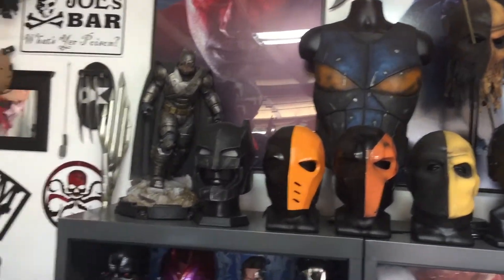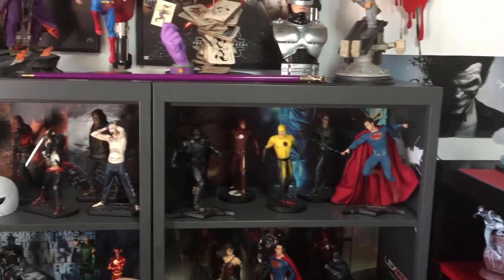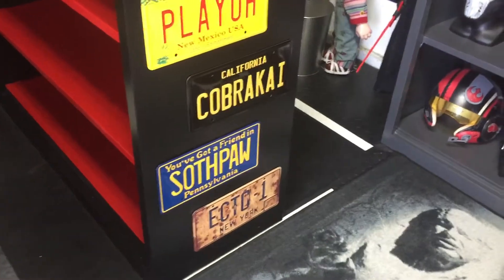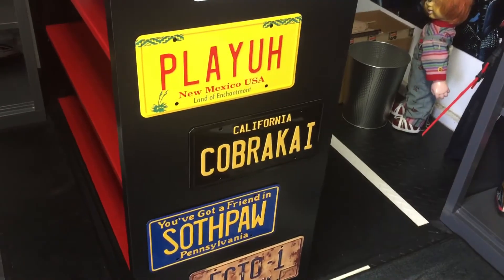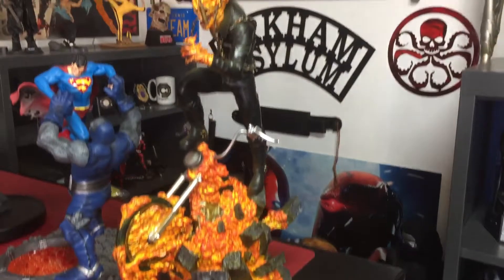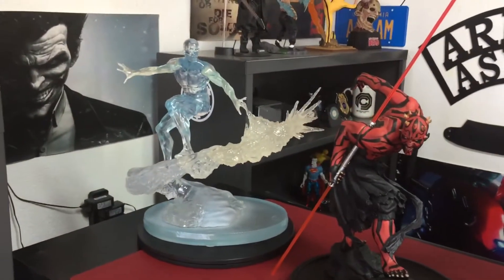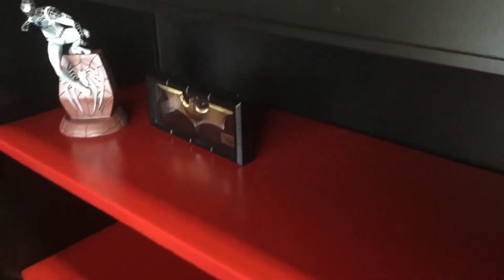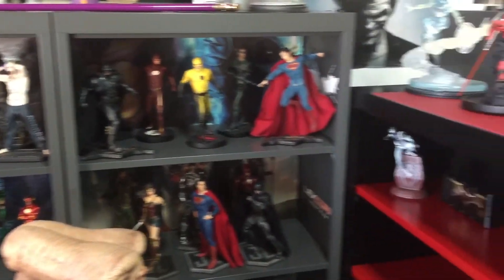THE CAVE UPDATE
Brief video on new setup.